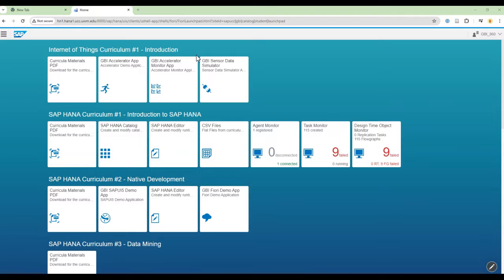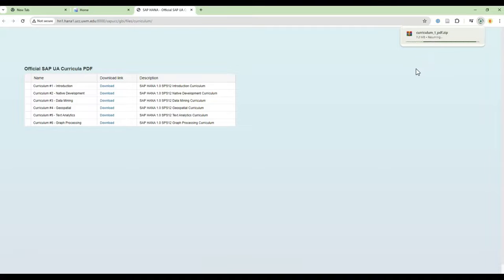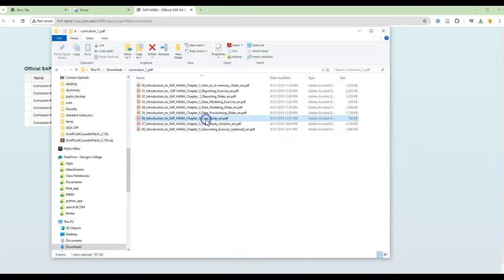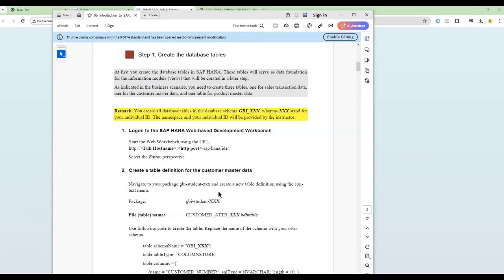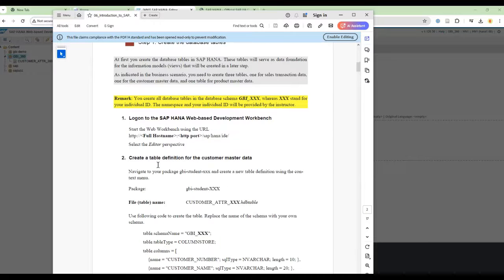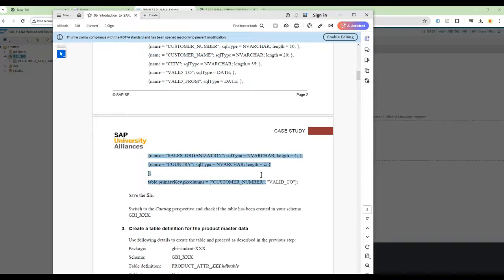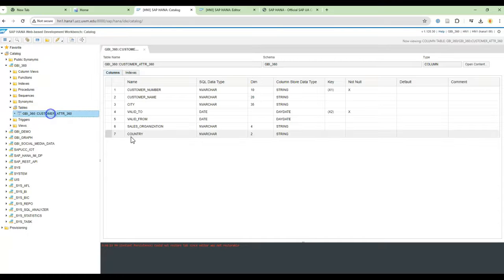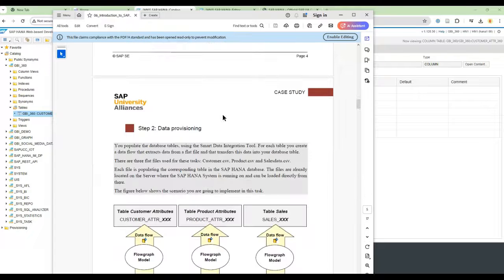SAP Database Project - Getting Started